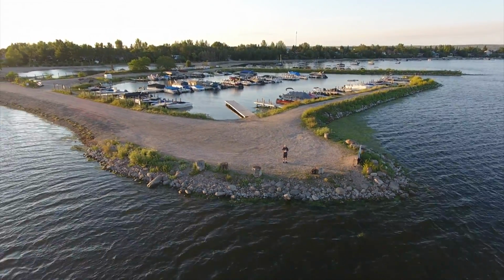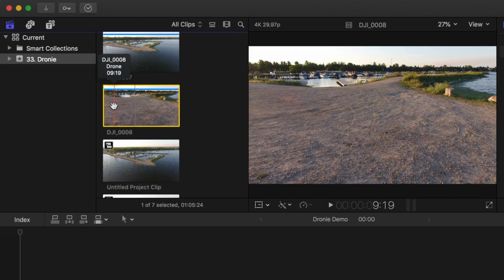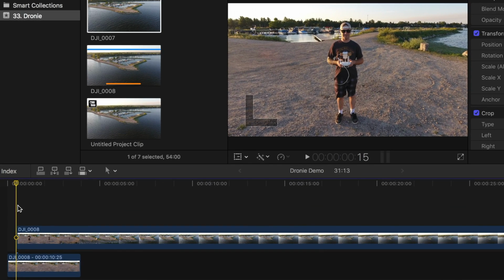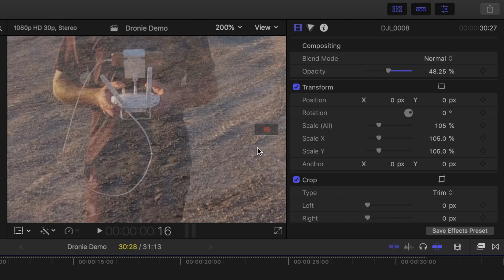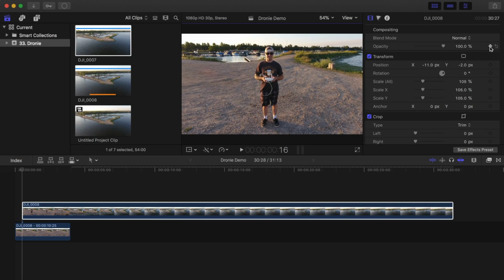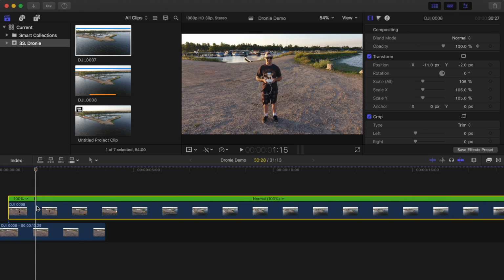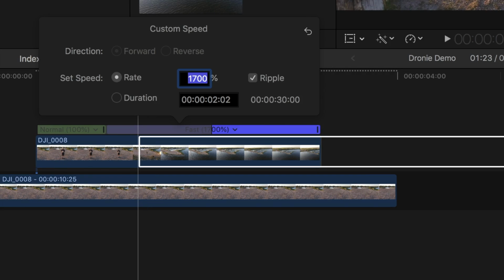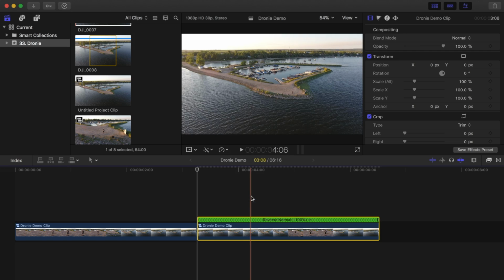Epic Drone VIDEO SELFIE aka Dronie - Edited in FCPX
Learn to film and edit this epic Drone Video Selfie, aka Dronie in Final Cut Pro. In this video I will walk you through setting up and filming this effect, as well as editing it in Final Cut Pro